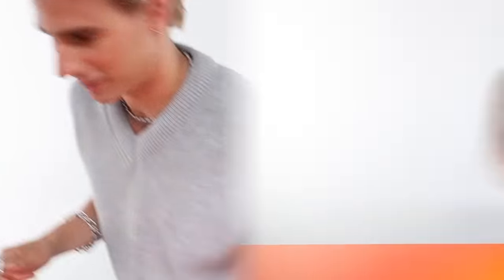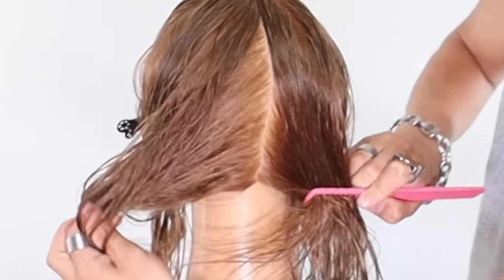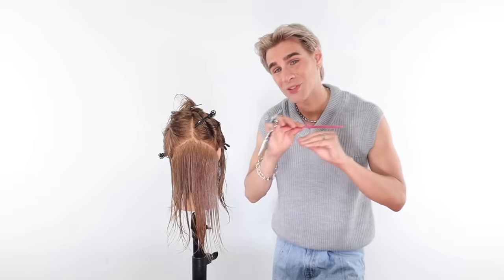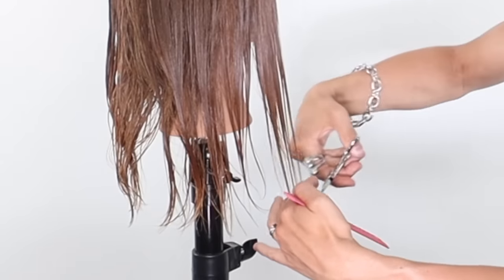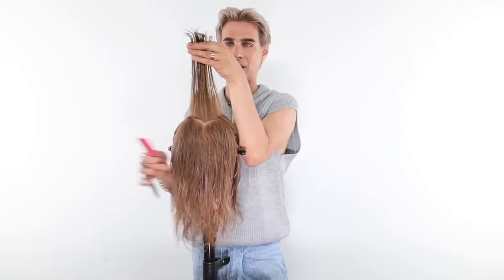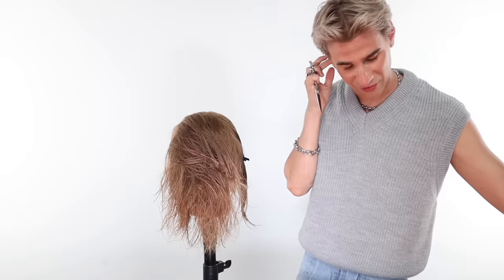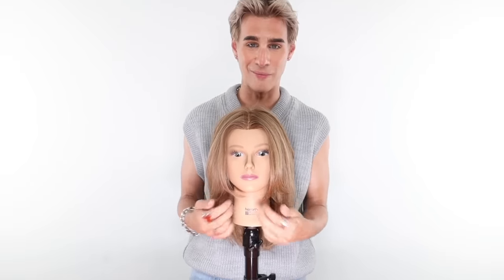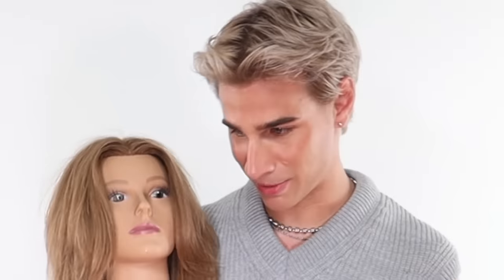How To Cut Layers At Home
Hi Beautiful! Today I am going to show you how to achieve a gorgeous layered haircut on your own hair at home. Follow these simple steps and get yourself the most perfect layers ever!